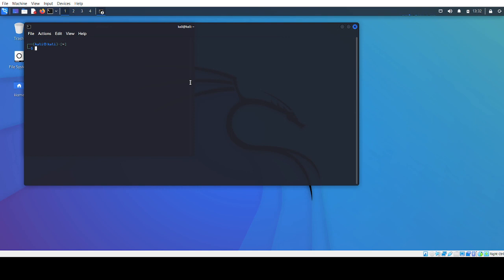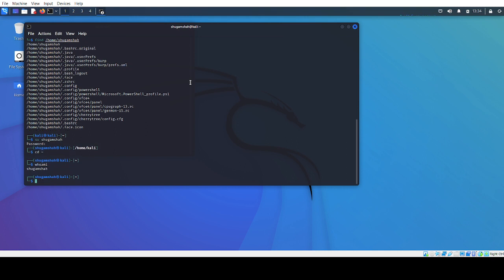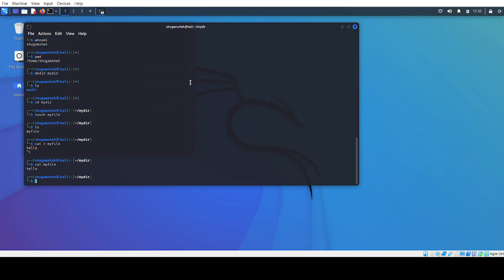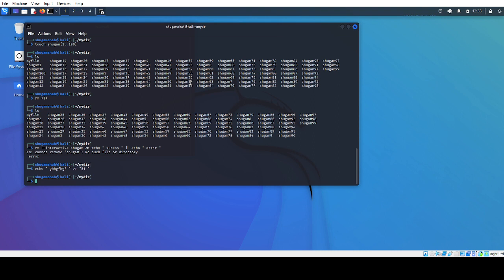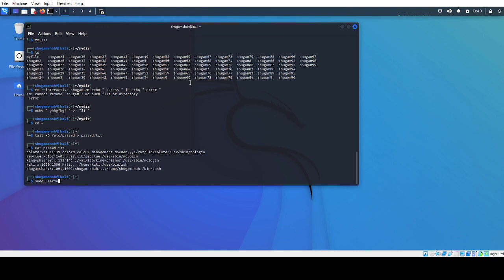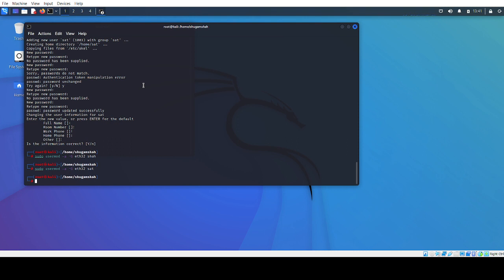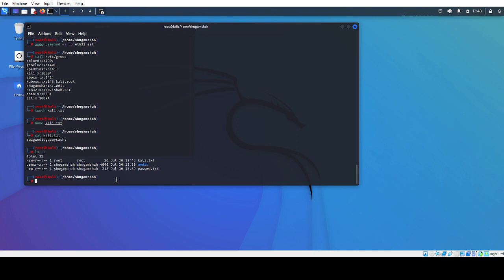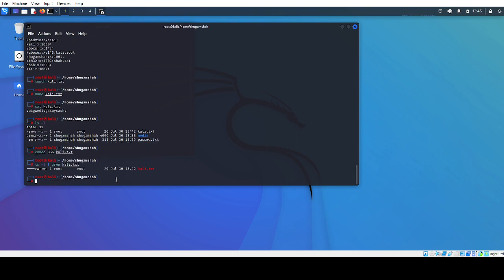coursework 2 task1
shugam shah
task 1 coursework 2